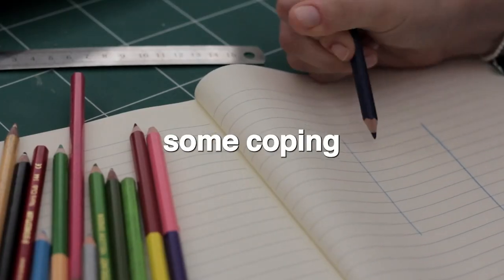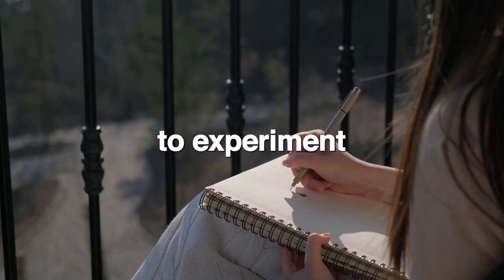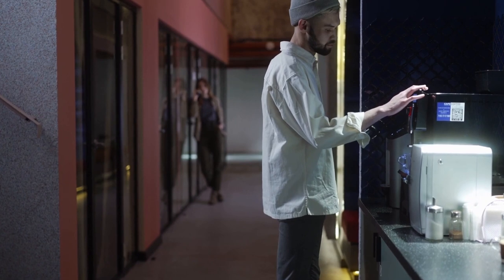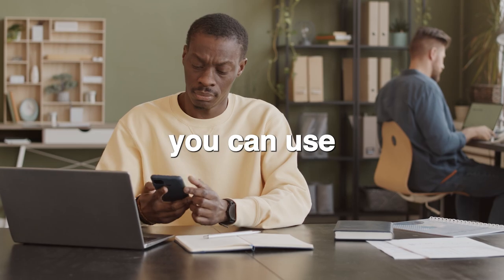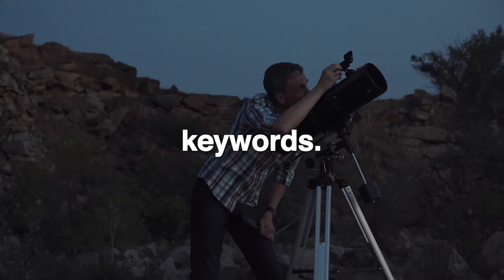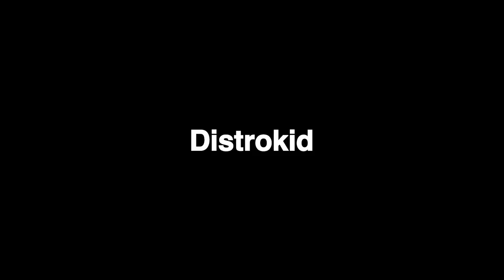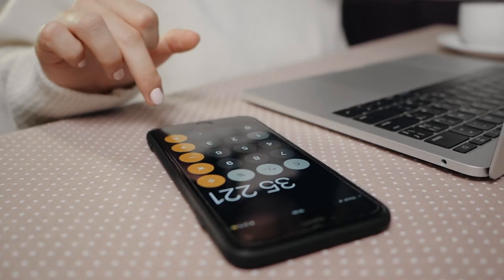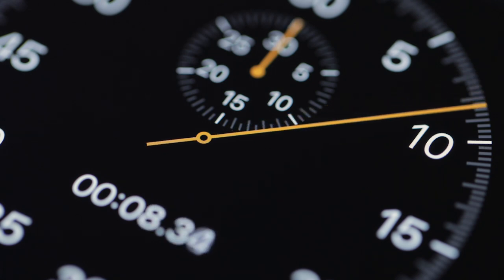Best Practices For Designing Album Cover Art. | Swoop Nebula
Best Practices For Designing Album Cover Art

🥳 Snag Some Free Graphic Design Resources!